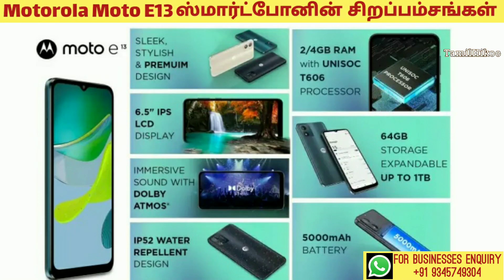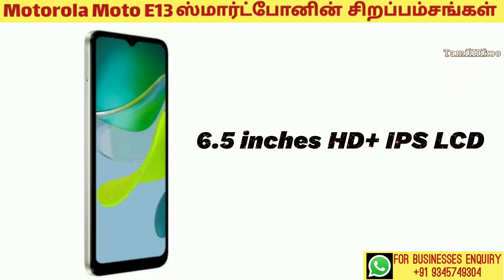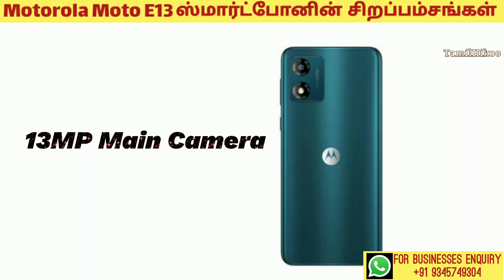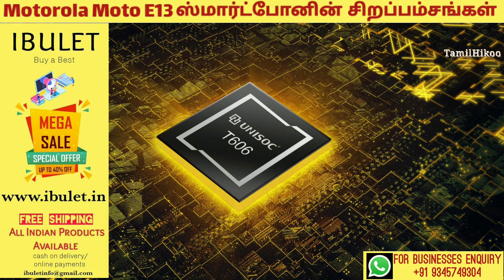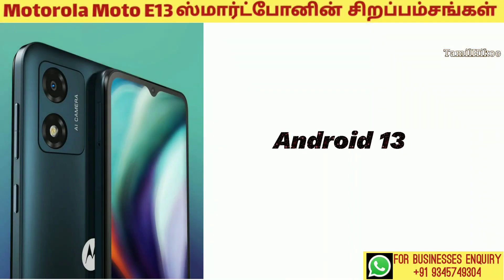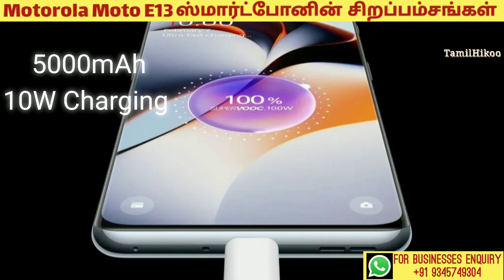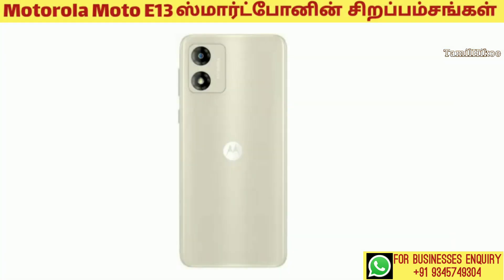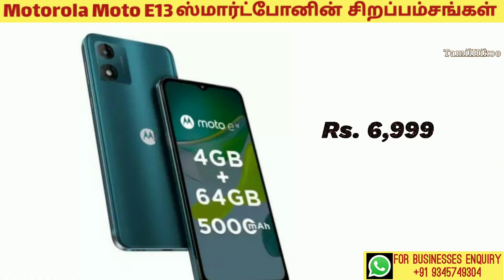Moto E13 போனின் சிறப்பம்சங்கள்